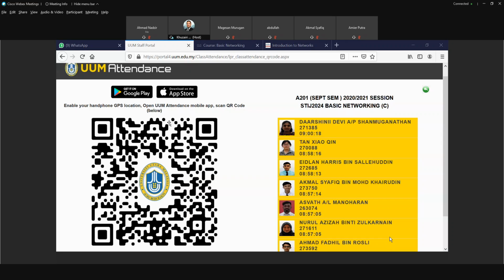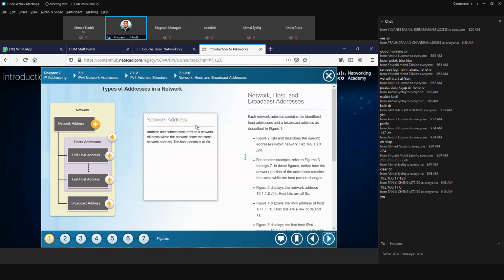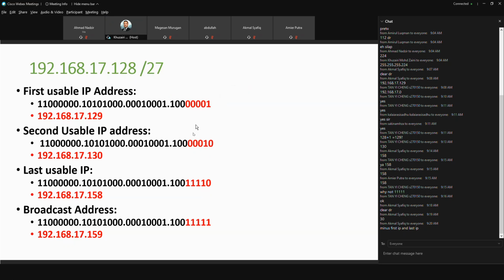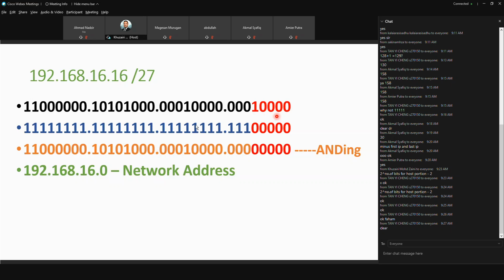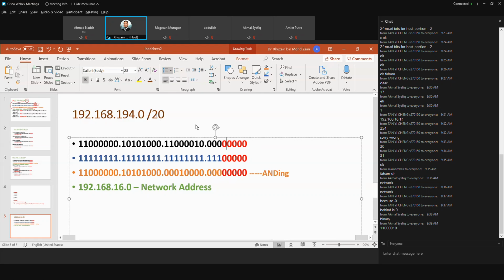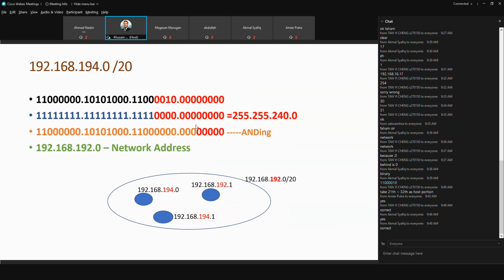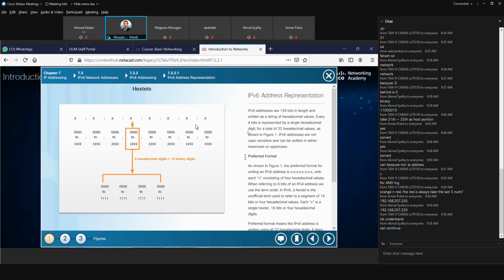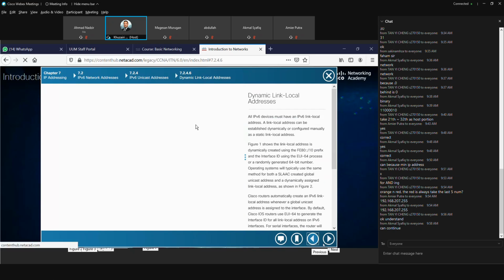Kelas Networking 18 November